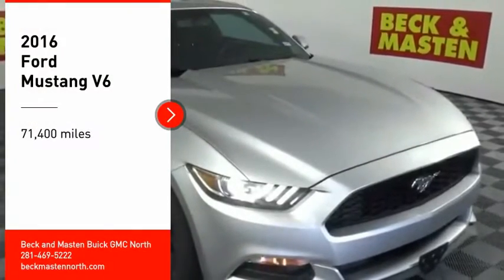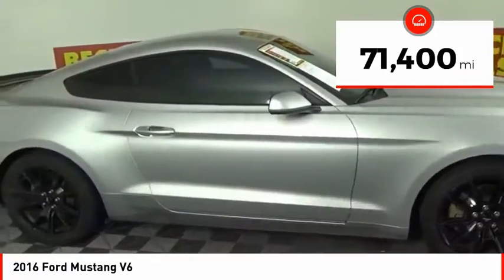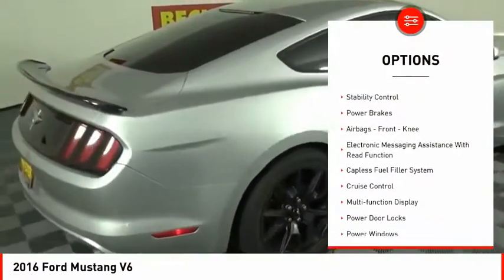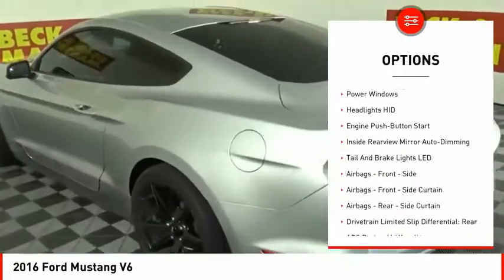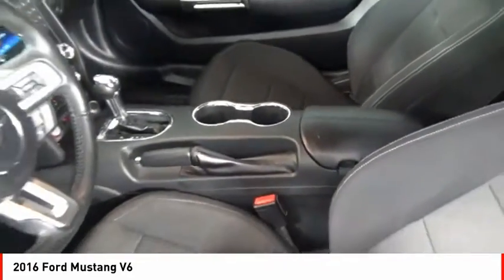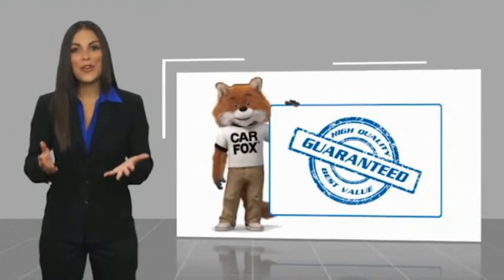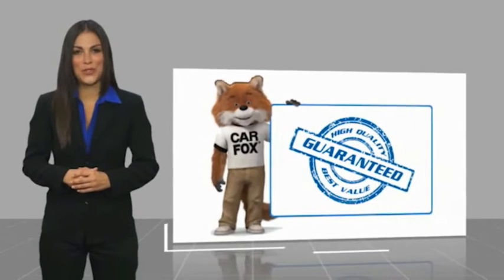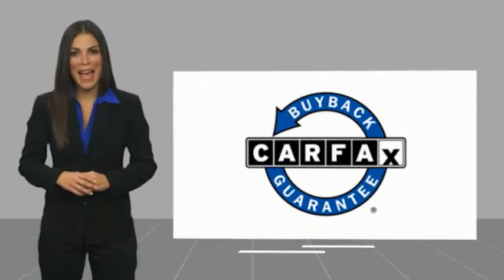2016 Ford Mustang Houston TX R112031F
2016 Ford Mustang V6

Get ready to go for a ride in this 2016 Ford Mustang V6, which comes equipped with a push button start, hill start assist, stability control, traction control, anti-lock brakes, dual airbags, side air bag system, digital display, and airbag deactivation.  It comes with a 6 Cylinder engine.  We've got it for $21,755.  With a crash test rating of 5 out of 5 stars, everyone can feel secure.  For a good-looking vehicle from the inside out, this fastback rwd features a classic ingot silver exterior along with an ebony interior.  Don't wait until it is too late!